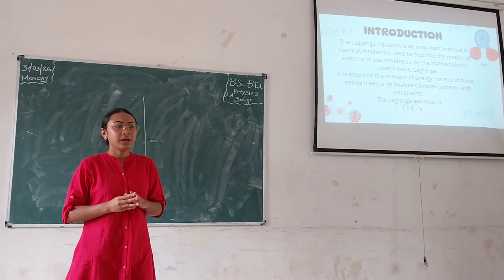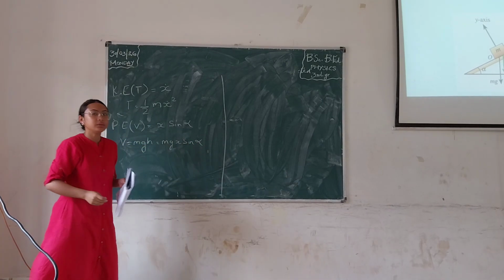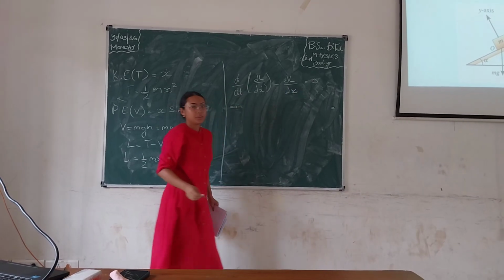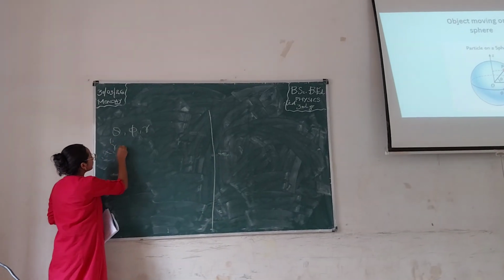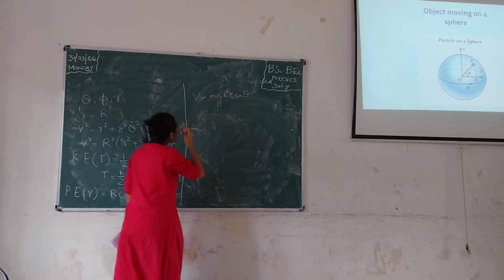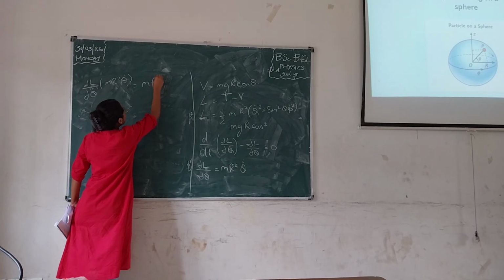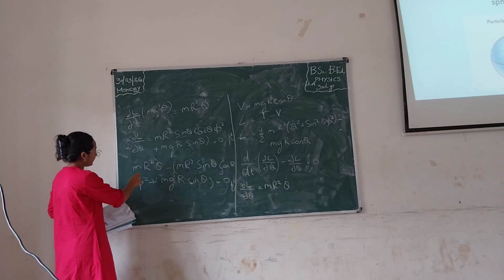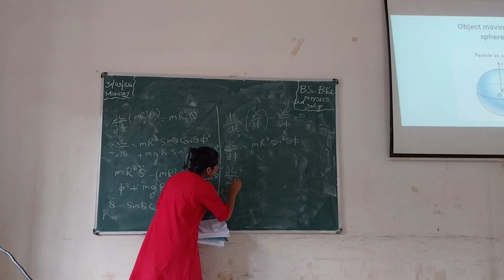Applications of Lagrange Equation